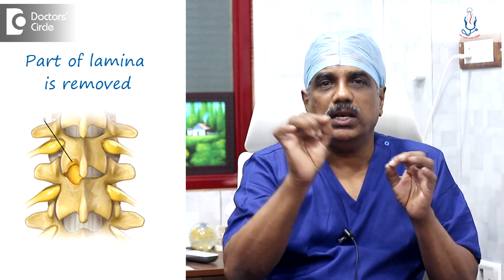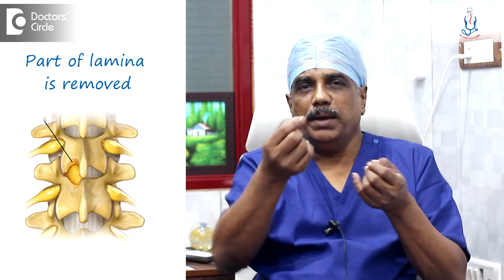LOW BACK PAIN - Laminectomy Surgery spine backpain -Dr. Kodlady Surendra Shetty | Doctors' Circle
Consultant Orthopedic & Spine Surgeon | Spine Care and Ortho Care Hospital , Bangalore, India
Laminectomy concept is a quite an older concept. Now a days we usually don't do laminectomy, very rarely we do this laminectomy or it is usually laminotomy. Laminectomy means removal of the whole of the lamina along with the spinous process. To know more in detail, watch the video.